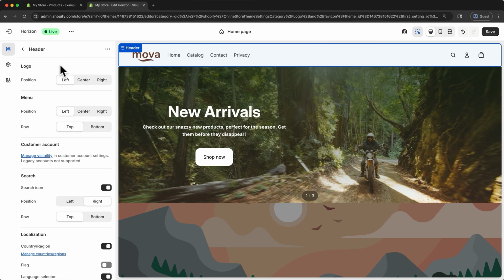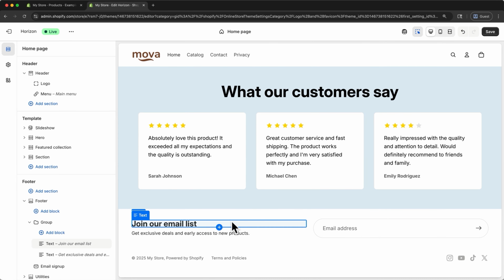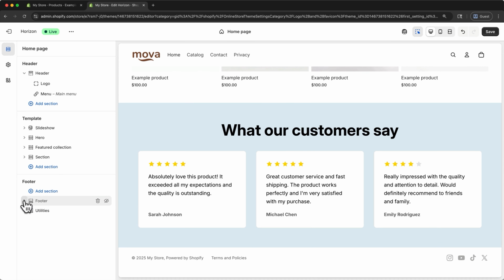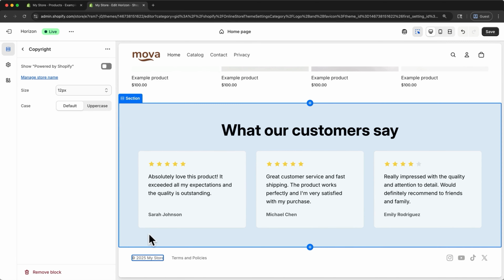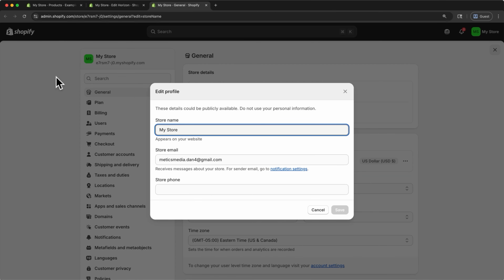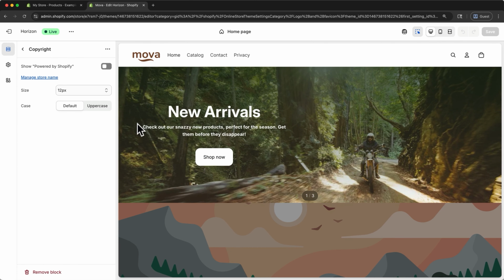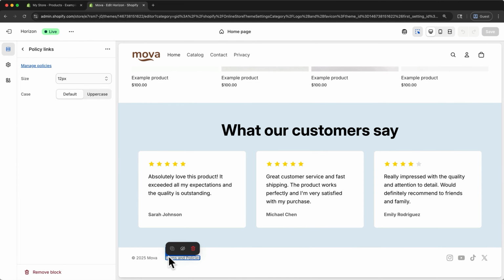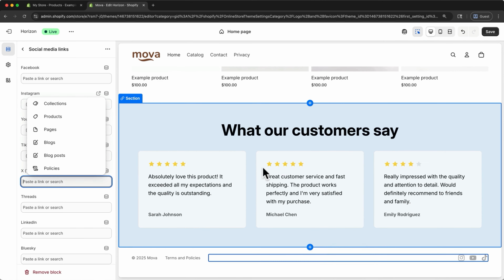How to Edit the Shopify Footer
Learn how to customize your Shopify footer by hiding email signups, adding social media links, and updating your store name. This tutorial also shows you the quick way to remove the "Powered by Shopify" text for a professional look.